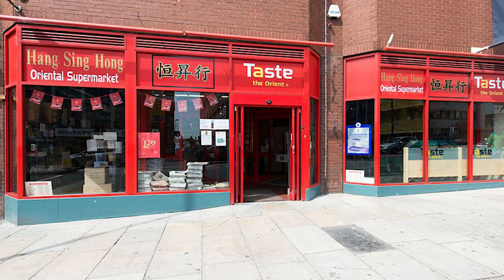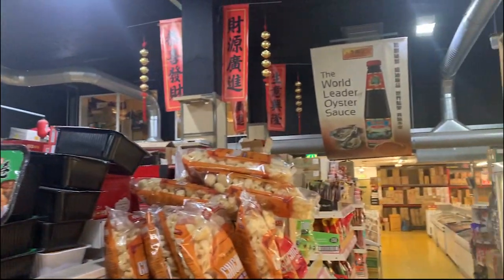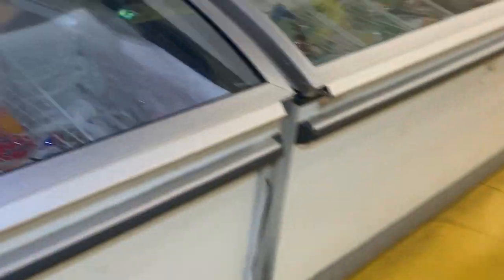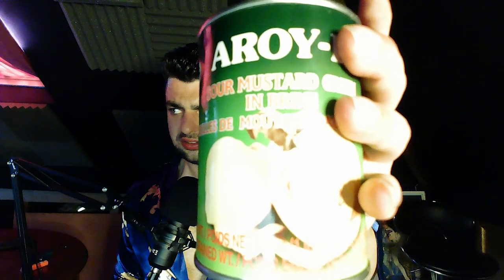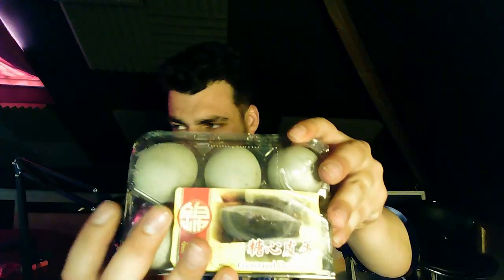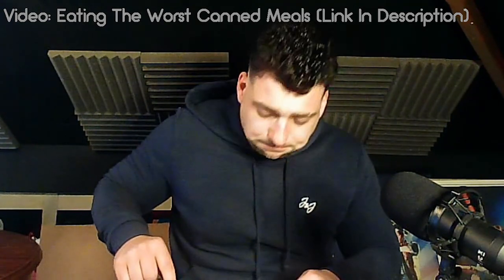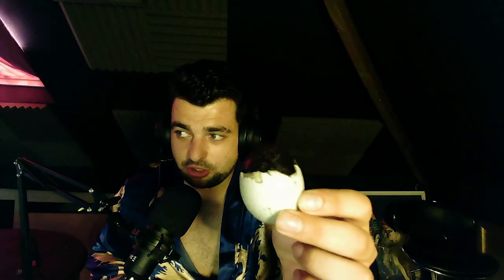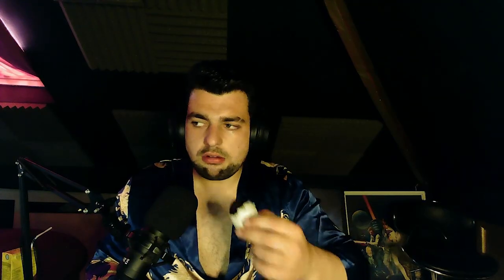Eating THE WORST Oriental Foods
I took a trip to the Oriental Supermarket and picked the weirdest things I could. Bon Apetite!